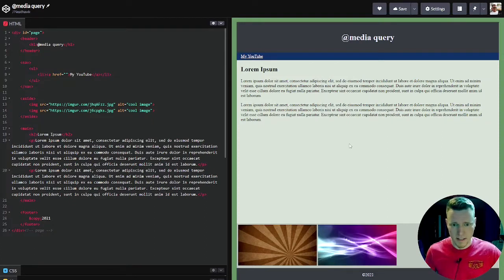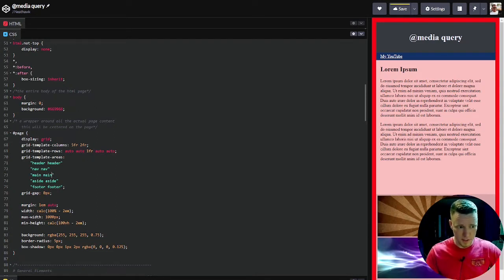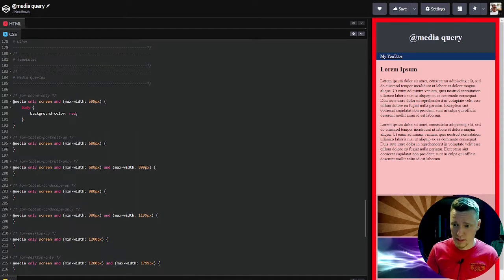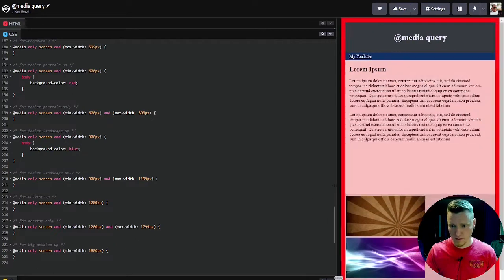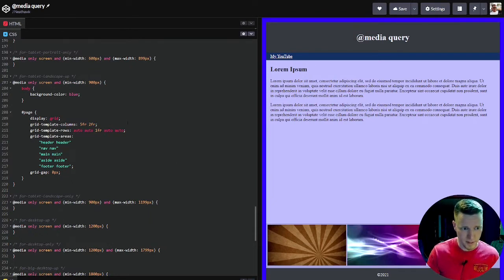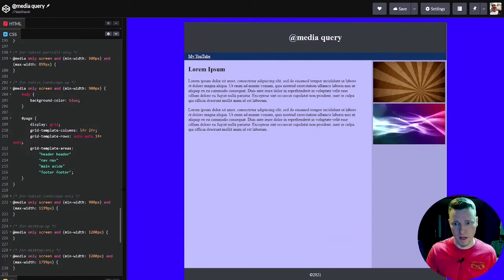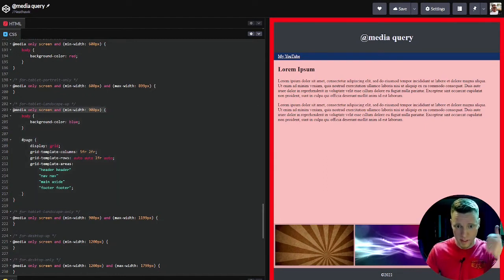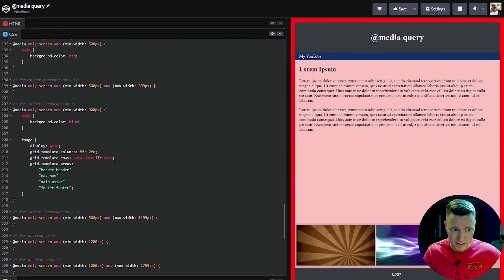Web Dev basics - @media query - part 2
part 2 of a two part on @media queries
Showing @media queries in action